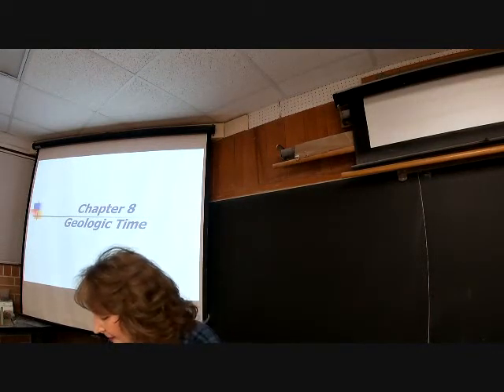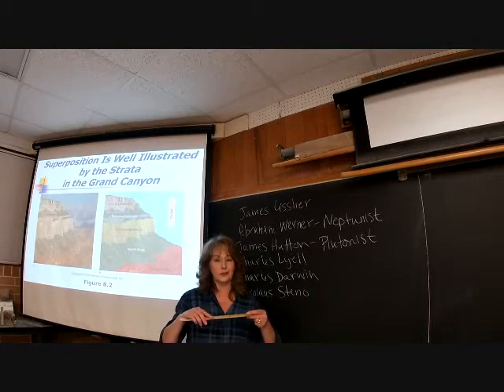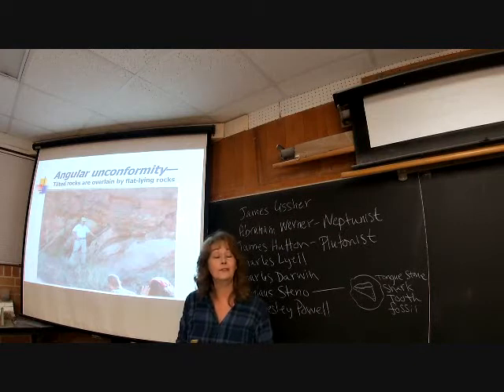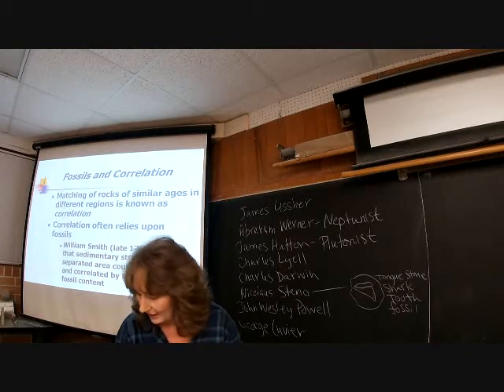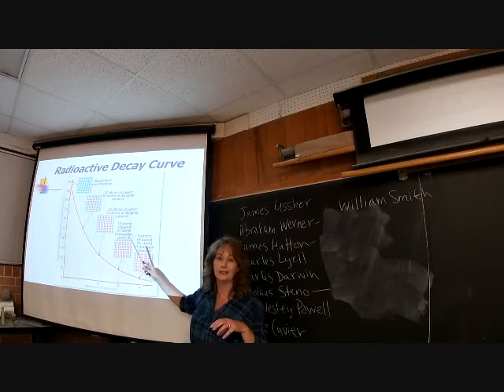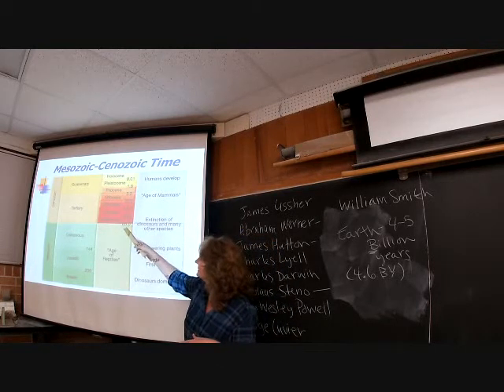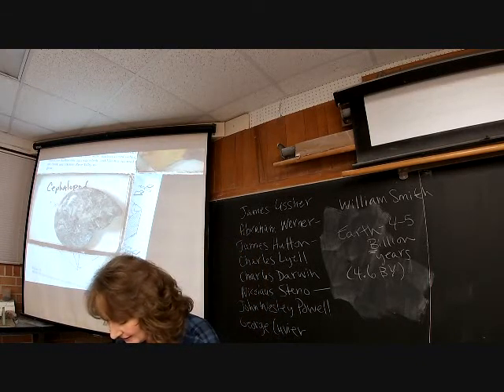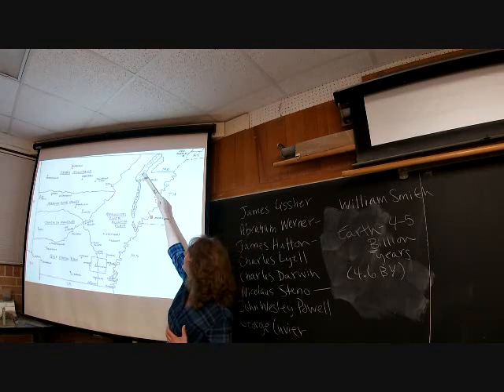Geology Chapter 8 Video